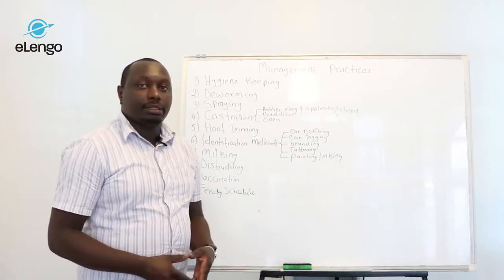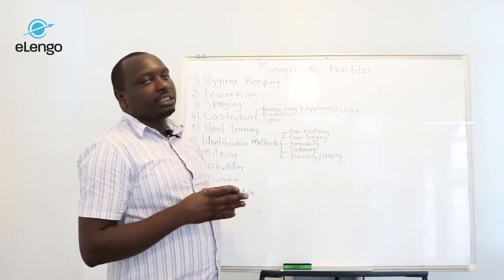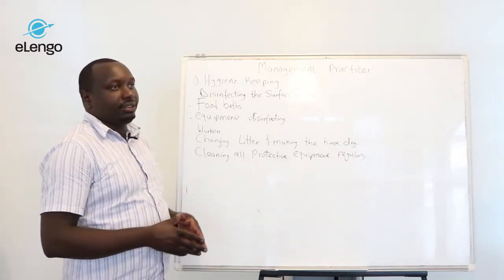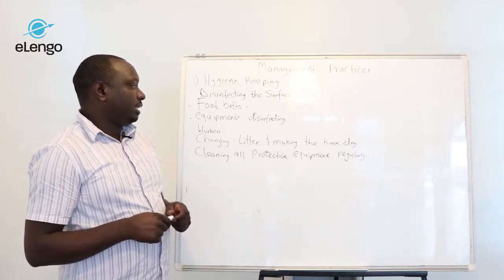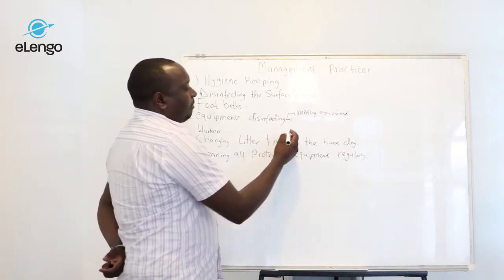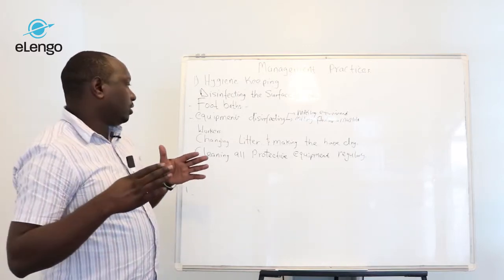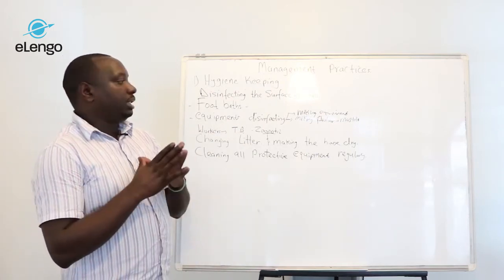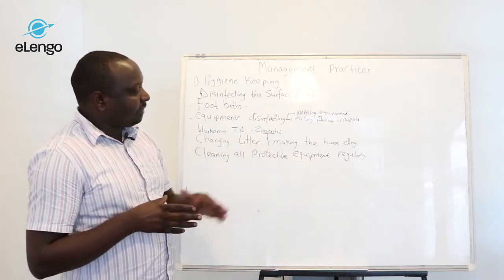Dairy Goat Farming (Lesson 14) - Management Practices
A compelling animal health program is essential for a thriving dairy goat management program. Good feeding and breeding will not result in maximum production if goats are not kept in good health. This video is a comprehensive lesson on dairy goat farming management practices.